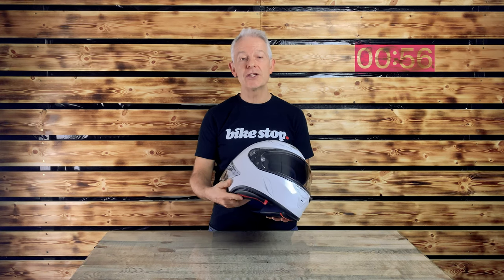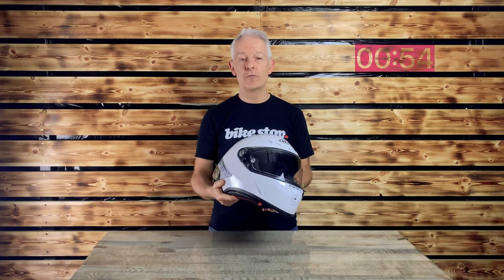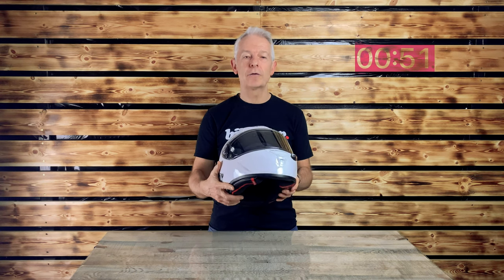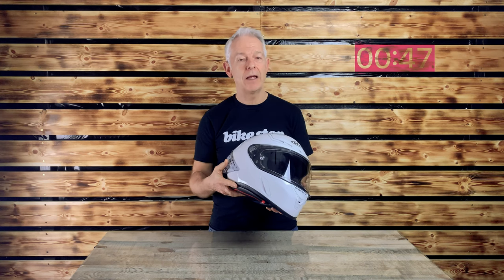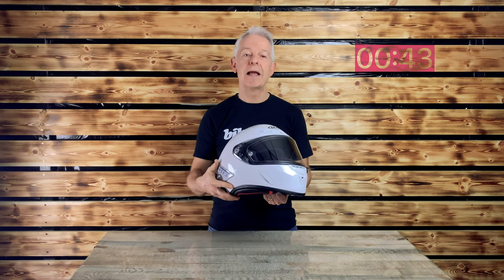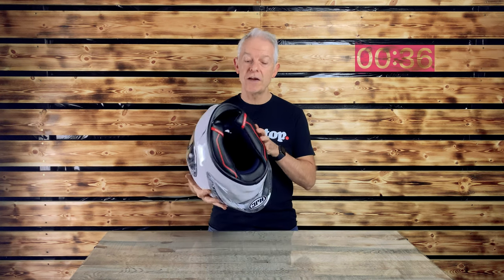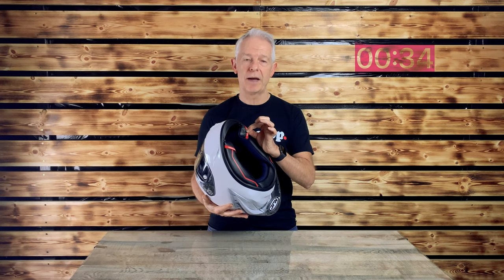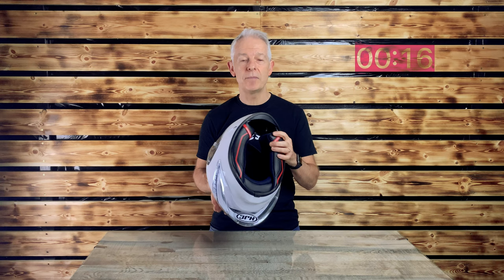The Biggest Wing We've ever seen! HJC RPHA 1 Helmet